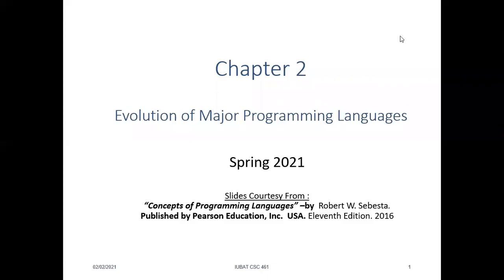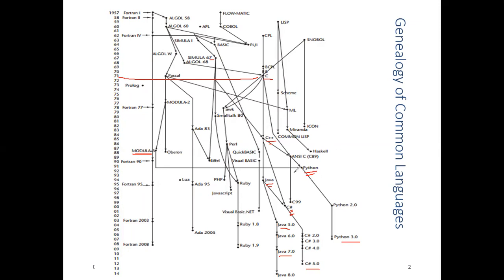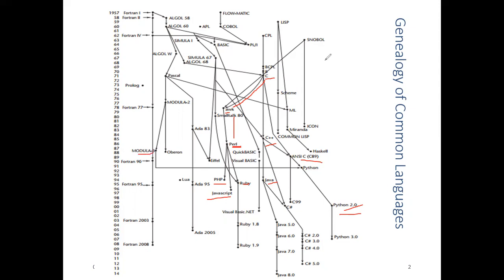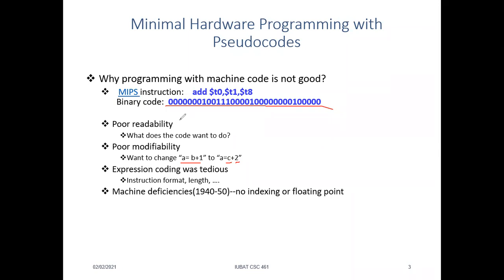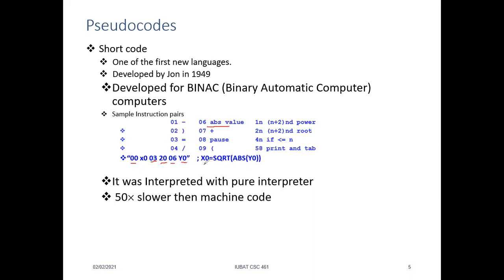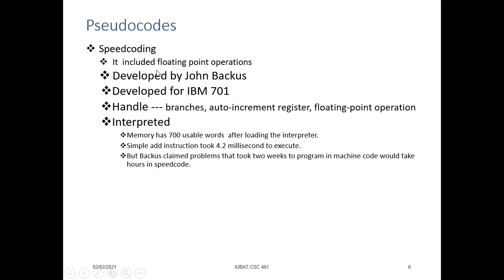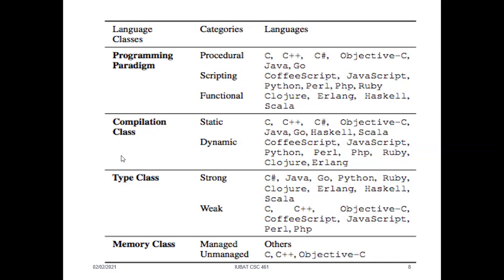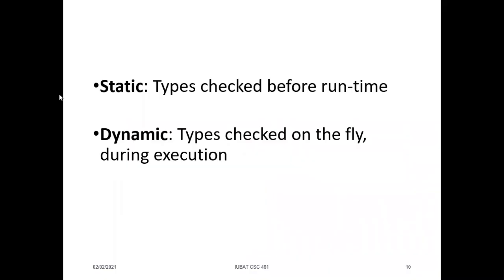Chapter 2 Part 1